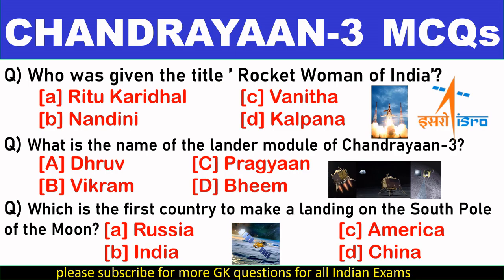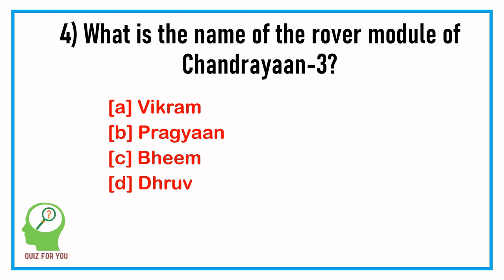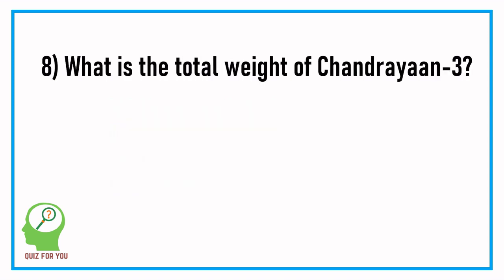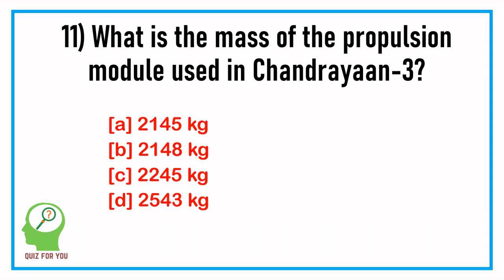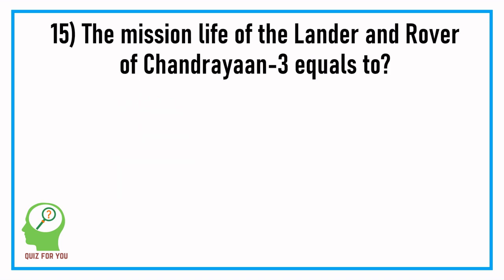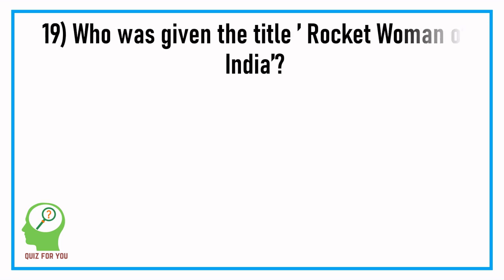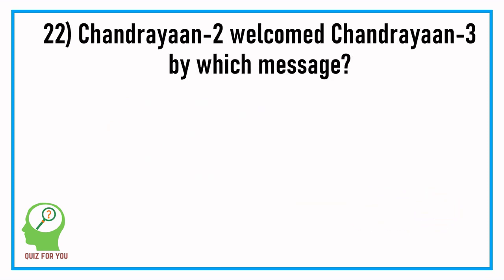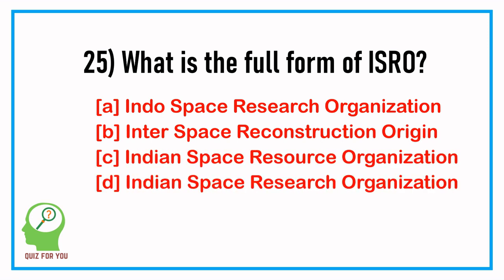CHANDRAYAAN-3 IMPORTANT QUESTION DISCUSSION | current affairs 2023| india gk 2023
CHANDRAYAAN-3 IMPORTANT QUESTION DISCUSSION--
1) When was Chandrayaan- 3 launched?
2) From where did Chandrayaan-3 was launched?
3) What is the name of the lander module of Chandrayaan-3?
4) What is the name of the rover module of Chandrayaan-3?
5) Which Agency manufactured and launched Chandrayaan-3?
6) Which launch vehicle is used in the launch of Chandrayaan-3?
7) Who is the Director of Chandrayaan-3 mission?
8) What is the total weight of Chandrayaan-3?
9) What is the total cost of Mission Chandrayaan-3?
10) What is the name of the rocket used in Chandrayaan-3?
and many more questions

Do Check the full video for more informative questions.

Pour your suggestions as well...
You are welcomed to comment the topic of your interest !!
QUIZ FOR YOU..